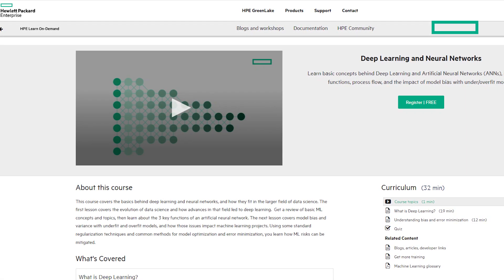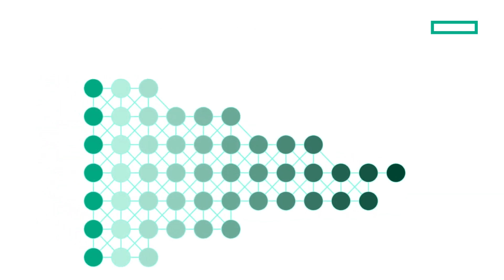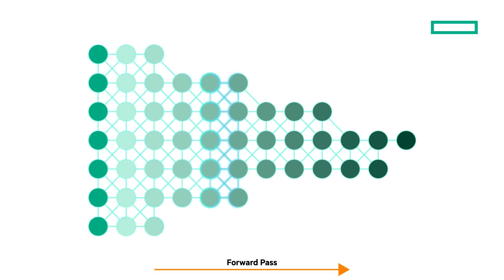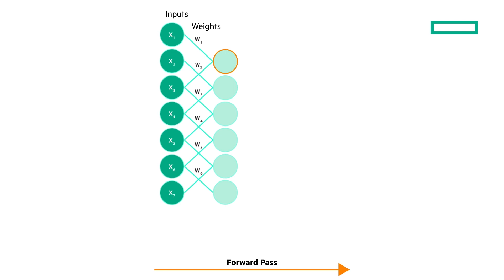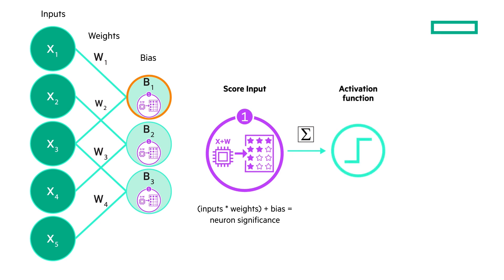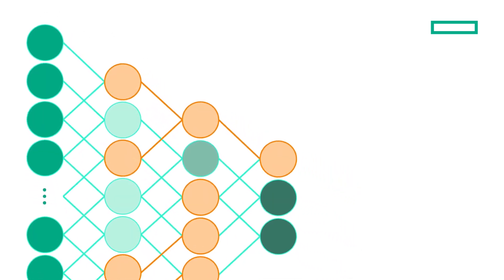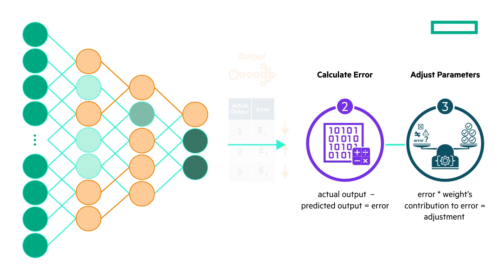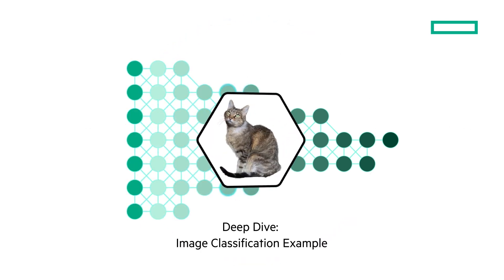HPE Learn On-Demand: Key functions of Artificial Neural Networks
This video is a sample of the Learn On-Demand course for Deep Learning and Neural Networks that is available when you enroll in the free course, See all of the available course topics